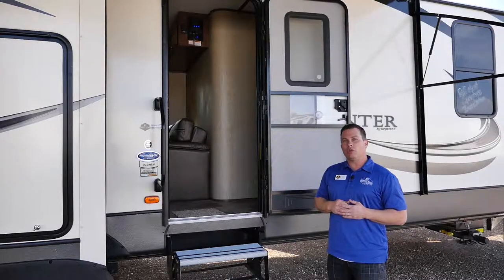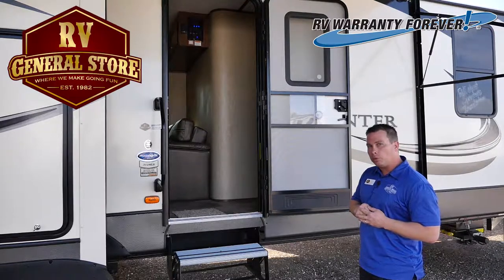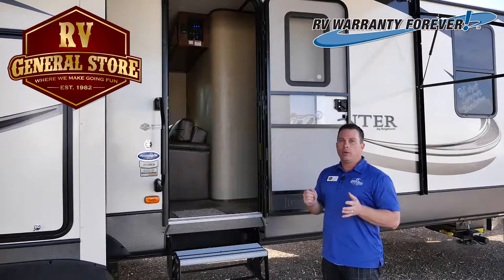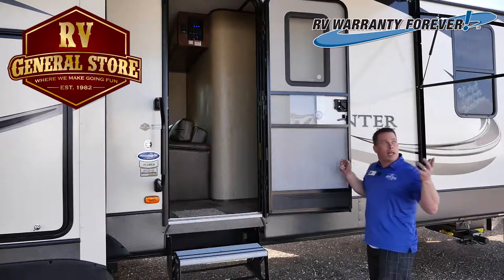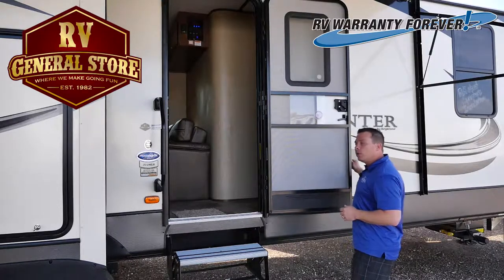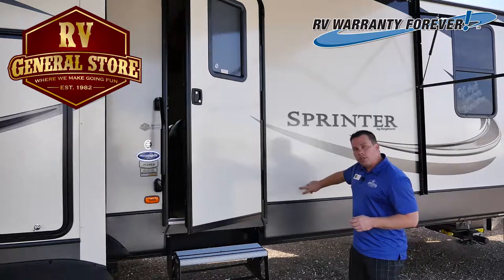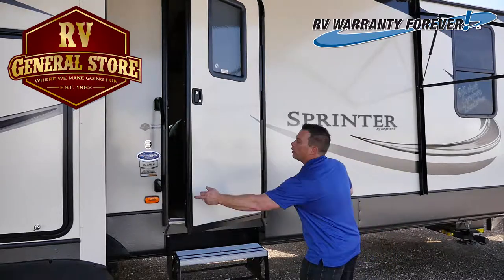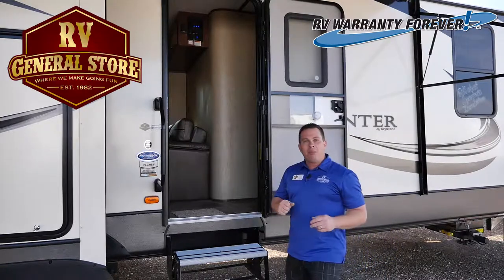It's the little things that make for a great experience.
Come by RV General Store in Newcastle, OK and see why, and how we make buying your new RV the best experience possible.

RV General Store
3333 N. Meridian Ave.
Newcastle, OK